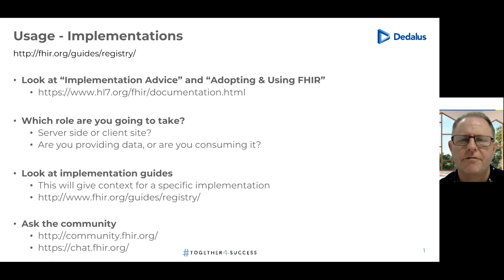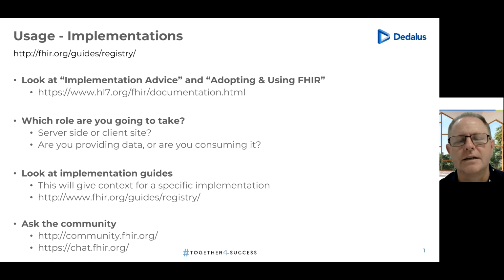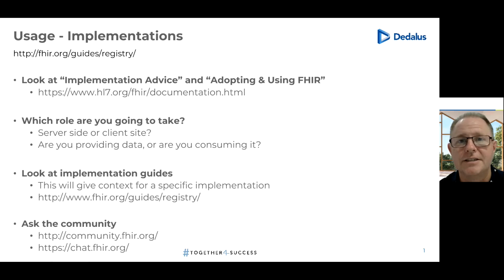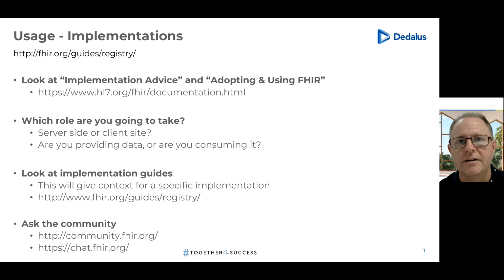Usage and current implementations || A-Z of FHIR with Chris Royle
🔥 FHIR is all about the implementation of healthcare interoperability. In this video, we will cover where to go and find where FHIR has been used, and identify what implementation guides can be accessed to learn more about these real-world implementations.

to learn more about Dedalus APAC and DC4H.